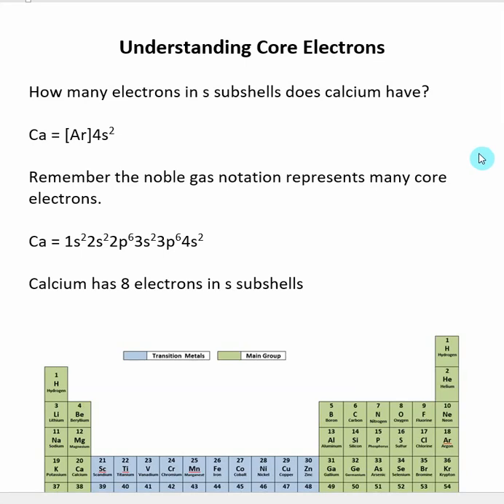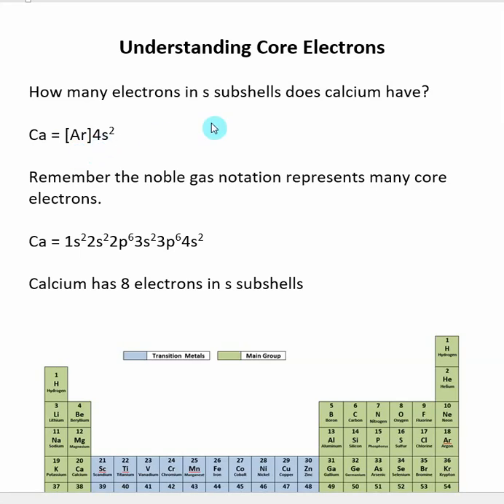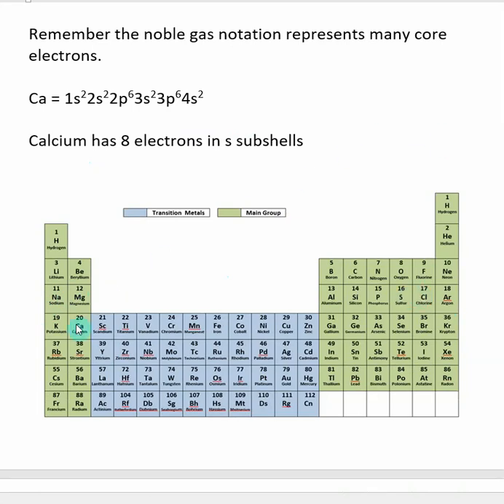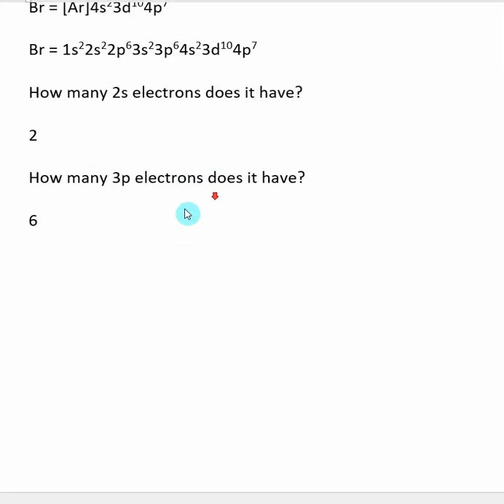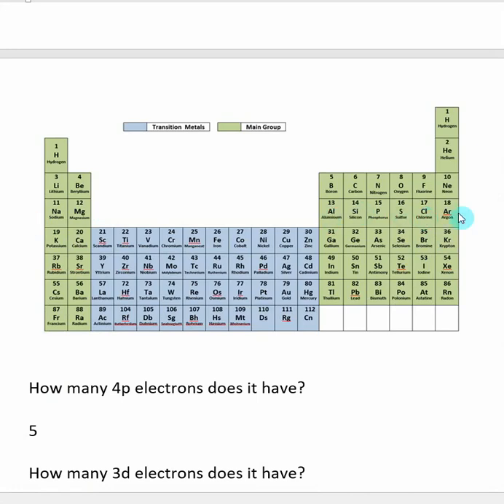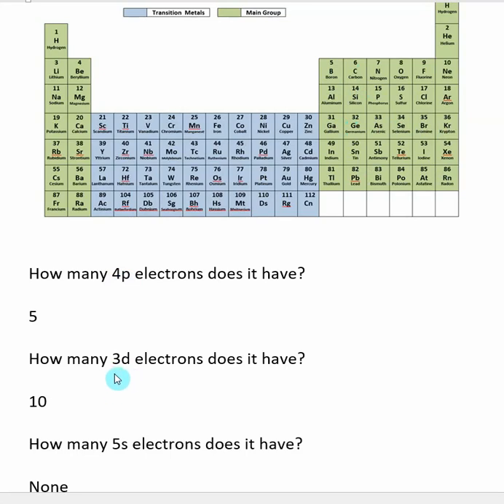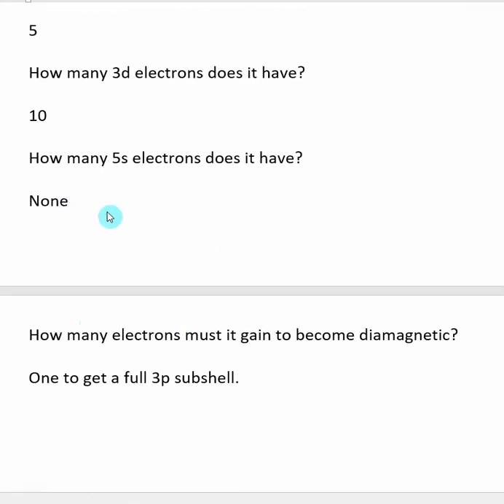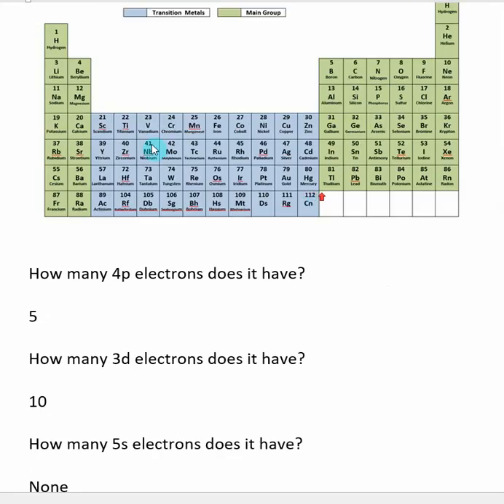Understanding Core Electrons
Here is an index of the other videos in Chapter 10 Electron Configuration of Atoms The noble gas notation represents many core electrons which are not being shown.  It is important to be able able to consider these electrons.